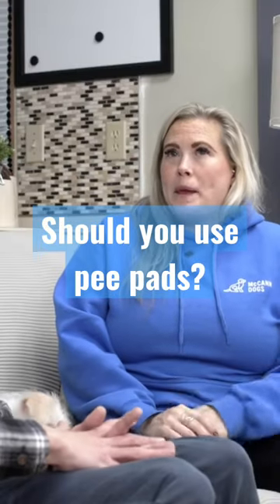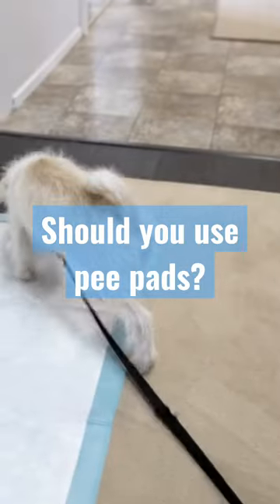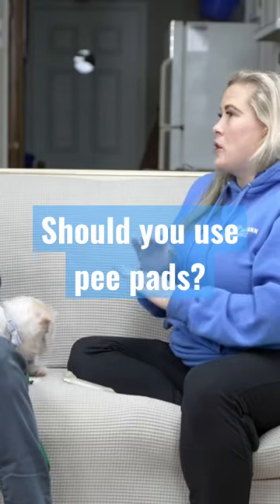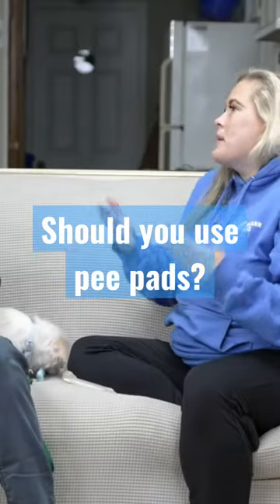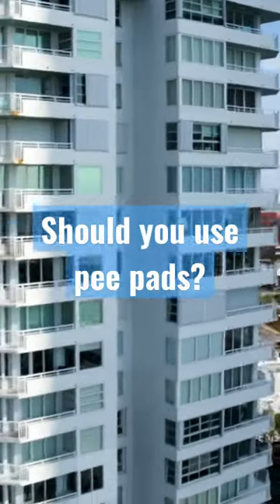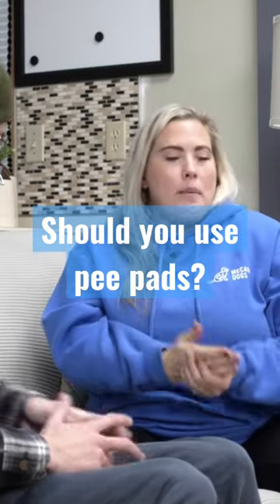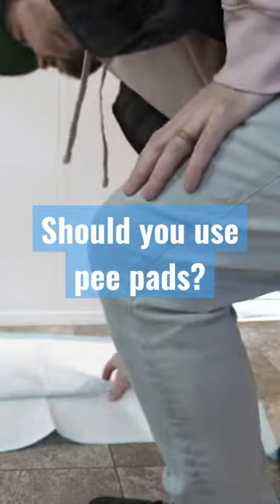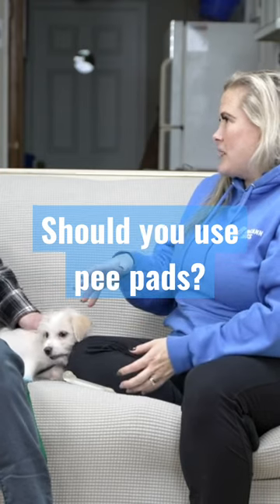The Puppy Potty Training Problem